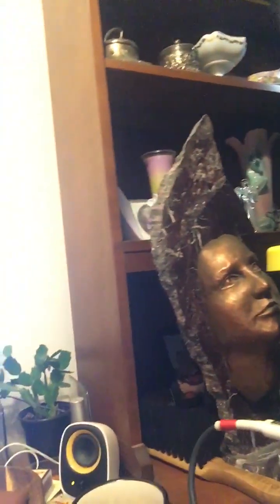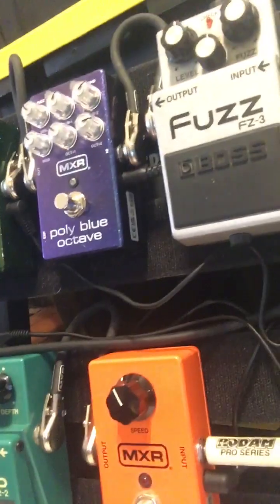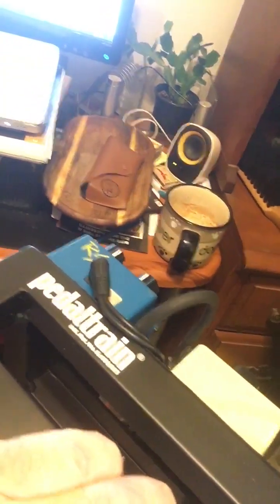Setting up your guitar pedalboard part two eh!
Guten tag mes amis on this nice mid size Pedaltrain classic two Dieter will mount a Boss Blues Driver, MXR micro amp, Boss Fuzz fz3, MXR poly blue octave, MXR carbon copy analog delay, MXR phase 90, and Boss tremolo tr2, in that order, powered by a Voodoo Labs Digital power supply with six outlets of 9volts and 12 volts.

The new video is now up. see " Is Dieter's new guitar pedalboard a success? You be the judge ja!"